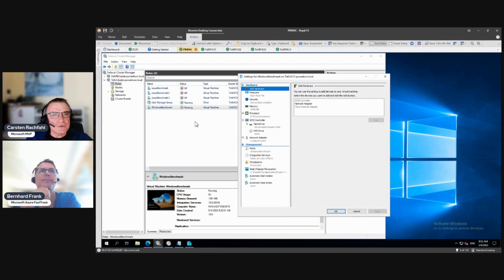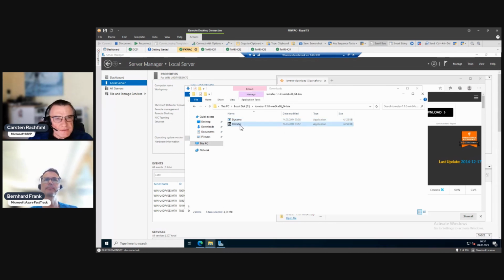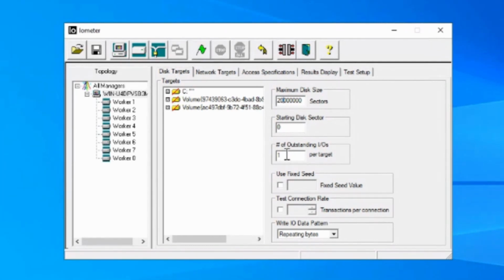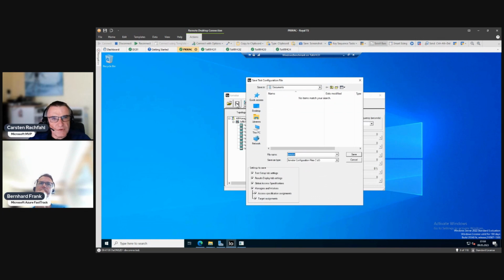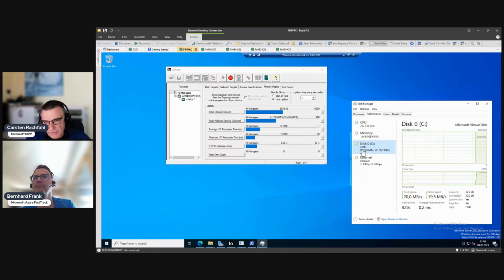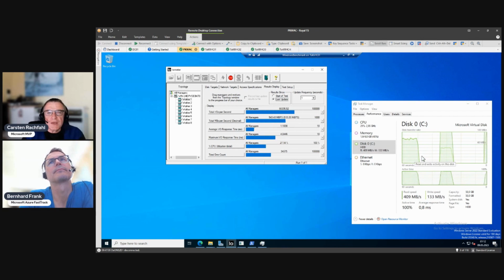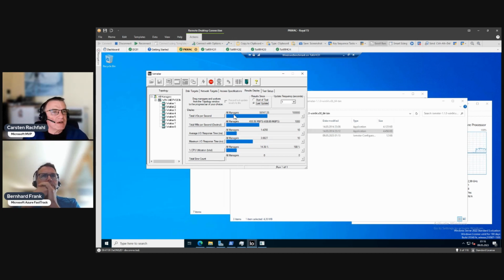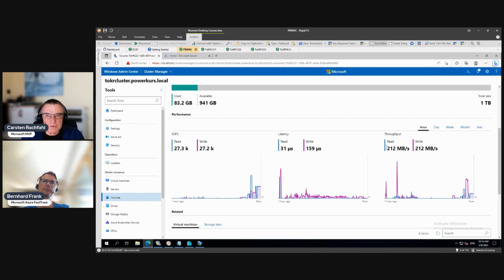Azure Stack HCI - Installation Series - 19 Storage Benchmark Using IOmeter In Windows VM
This Episode:
Ever wondered how many IOPs you can get out of one VM on Azure Stack HCI?
Iometer is an aged tool - however fine enough for us to do the job and it'll give us immediate results with visuals. Have a look and talk about what we see in Windows Admin Center. Finally we talk about what you can expect (with SSDs, NVMEs) in throughput and latency. How to shape the load pattern and kick off the testing. Definately a must watch and a must do to have the proof that all is ok with your cluster.